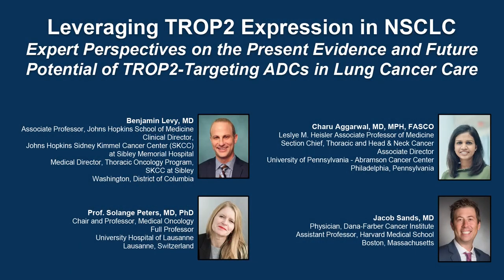Leveraging TROP2 Expression in NSCLC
For the full presentation, downloadable Practice Aids, slides, and complete CME/AAPA information, and to apply for credit, please visit us at PeerView.com/RGD865. CME/AAPA credit will be available until February 28, 2025.

Leveraging TROP2 Expression in NSCLC: Expert Perspectives on the Present Evidence and Future Potential of TROP2-Targeting ADCs in Lung Cancer Care

Support
This activity is supported by an educational grant from Daiichi Sankyo, Inc.

Faculty/Planner Disclosures
Chair/Planner
Consultant and/or Advisor for Amgen Inc.; AstraZeneca; Daiichi Sankyo, Inc.; Genentech, Inc./F. Hoffmann-La Roche Ltd.; Guardant Health; Janssen Pharmaceuticals, Inc.; Lilly; Mirati Therapeutics, Inc.; Novartis Pharmaceuticals Corporation; and Pfizer.

Faculty/Planner
Grant/Research Support from AstraZeneca/MedImmune; Genentech, Inc./F. Hoffmann-La Roche Ltd; Incyte; Macrogenics, Inc; and Merck Sharpe & Dohme LLC.

Faculty/Planner
Consultant and/or Advisor for AbbVie Inc.; Amgen Inc.; Arcus Biosciences; AstraZeneca; Bayer AG; BeiGene; BerGenBio; Biocartis; BioInvent; Blueprint Medicines; Boehringer Ingelheim Pharmaceuticals, Inc.; Bristol Myers Squibb; Clovis Oncology; Daiichi Sankyo Co., Ltd.; Debiopharm International SA; ecancer; Elsevier; F. Hoffmann-La Roche/Genentech; F-star Therapeutics Inc.; Fishawack Health Group; Foundation Medicine, Inc.; Genzyme; Gilead Sciences Inc.; GlaxoSmithKline: HUTCHMED; Illumina, Inc.; Incyte Corporation; Ipsen Biopharmaceuticals, Inc.; IQVIA Inc.; iTeos Therapeutics; Janssen Global Services, LLC; Lilly; Merck Serono; Merck Sharp & Dohme Corp.; Merrimack; Mirati Therapeutics, Ind.; Novartis; Novocure; Pfizer; PharmaMar AG; Promontory Therapeutics; Regeneron Pharmaceuticals Inc.; Sanofi; Seattle Genetics; Takeda Pharmaceutical Company Limited; and Vaccibody. All fees to institution.
Grant/Research Support from (Sub)investigator in trials (institutional financial support for clinical trials) sponsored by Amgen Inc.; AstraZeneca; Biodesix, Inc.; Boehringer Ingelheim Pharmaceuticals, Inc.; Bristol Myers Squibb; Clovis Oncology; F. Hoffmann-La Roche/Genentech; GlaxoSmithKline; Illumina, Inc.; Lilly; Merck Serono; Merck Sharp & Dohme Corp.; Mirati Therapeutics, Inc.; Novartis; Pfizer; and Phosplatin Therapeutics.
Other Financial or Material Support for talks in a company's organized public event from AstraZeneca; Boehringer Ingelheim Pharmaceuticals, Inc.; Bristol Myers Squibb; ecancer; F. Hoffmann-La Roche/Genentech; Illumina, Inc.; Lilly; Merck Sharp & Dohme Corp.; Novartis; Pfizer; Sanofi; and Takeda Pharmaceutical Company Limited. All fees to institution. On the Board of Directors for Galencia SA.

Faculty/Planner
Consultant and/or Advisor for AbbVie Inc.; AstraZeneca; Boehringer Ingelheim; Daiichi Sankyo, Inc.; Gilead Sciences, Inc.; Lilly; Medtronic; PharmaMar, and Sanofi.
Grant/Research Support from Amgen Inc. and Harpoon Therapeutics.